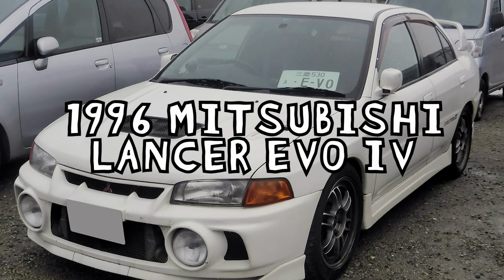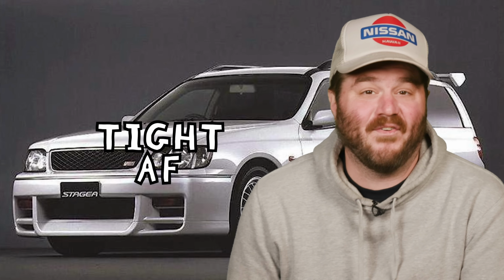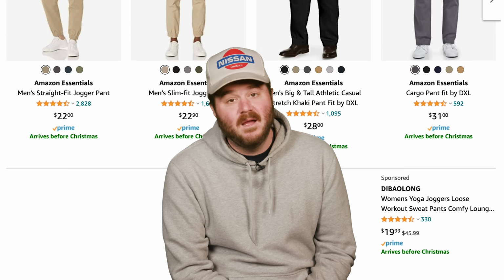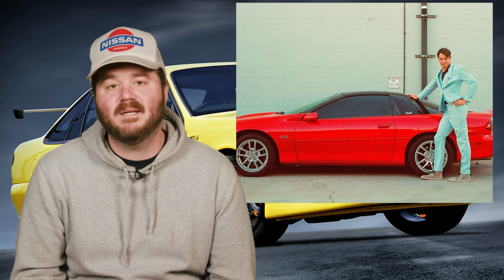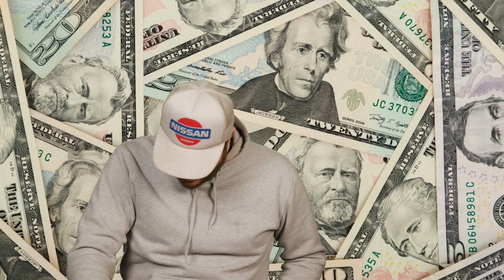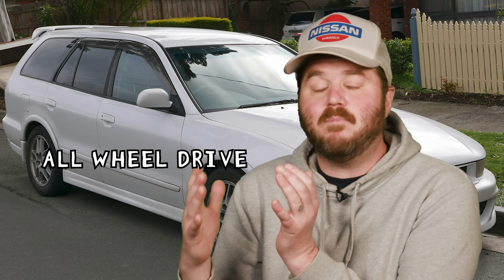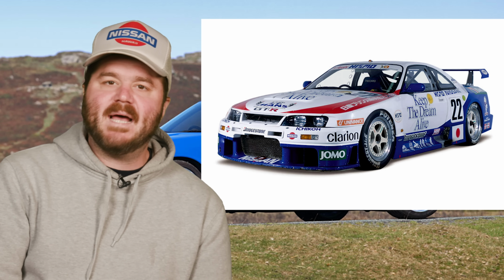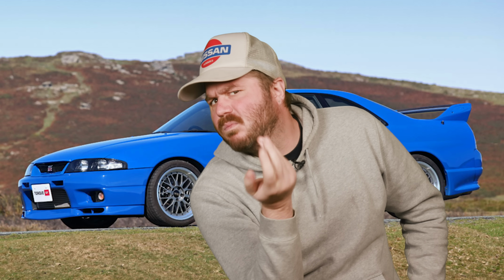10 Cars You Can FINALLY Import in 2021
2021 is finally here, which means we get a bunch of cars from the year 1996 that can be legally imported to the USA. These cars were never originally sold in America, but thanks to the 25 year law we can bring em in starting now! We’ve got cars and trucks from Japan, Europe, and even Australia. This is The D-List!

Big thanks to Jamie Orr from Orchid Euro and Sean Morris from Toprank for helping us research this episode!

If you’re interested in importing a car from Europe, check out